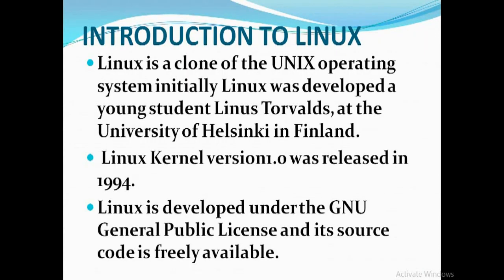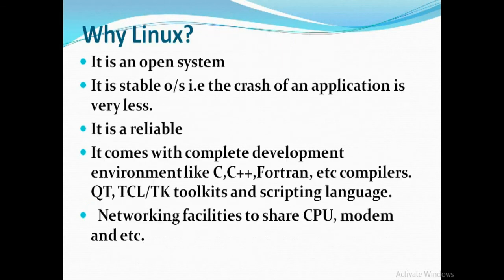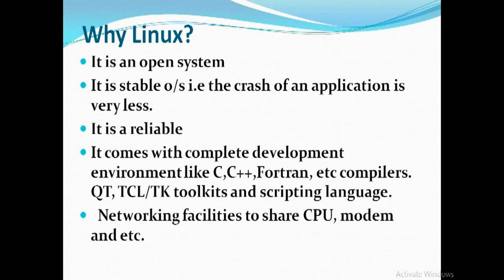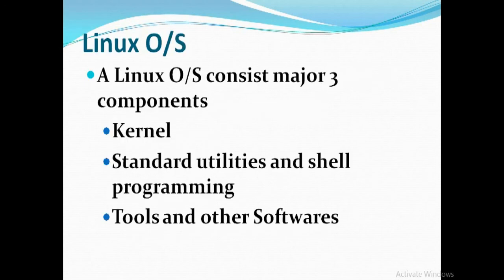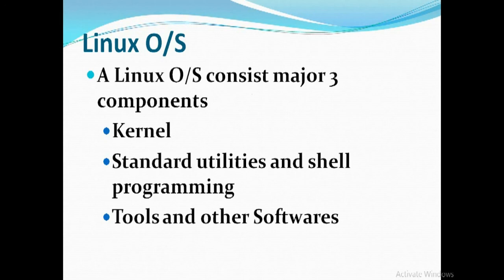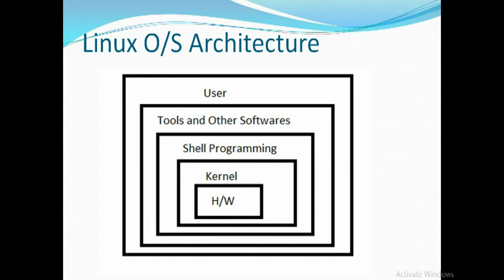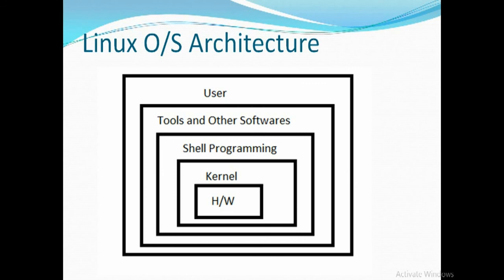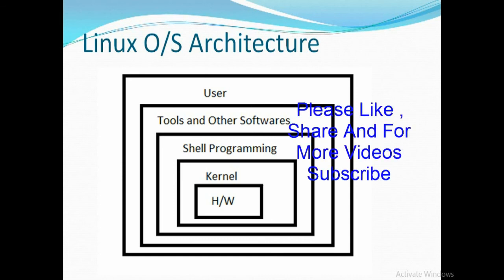INTRODUCTION TO LINUX O/S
This Videos Will Make You Perfect In Unix/Linux O/S With Shell Programming